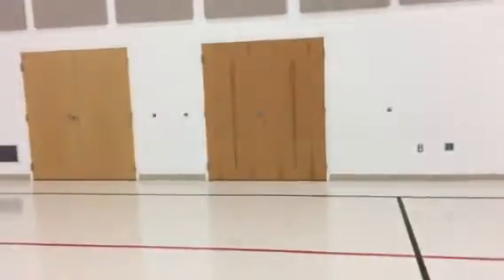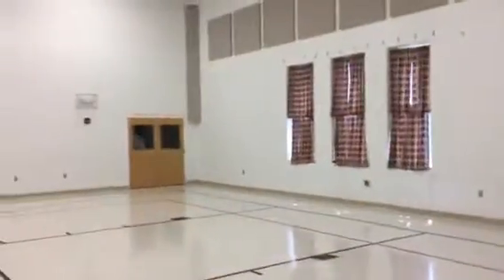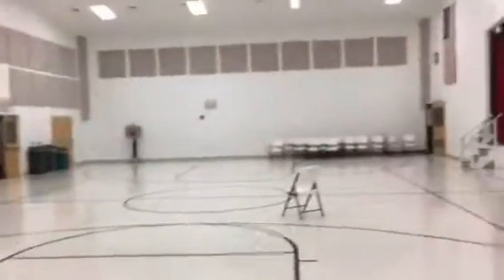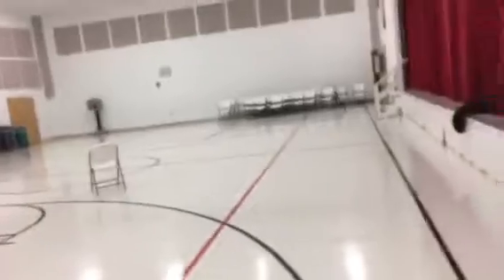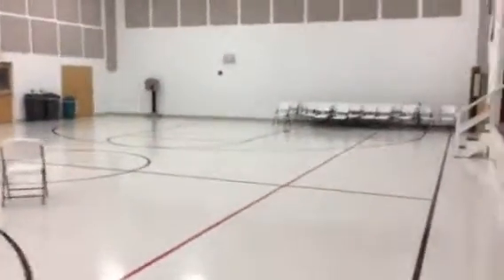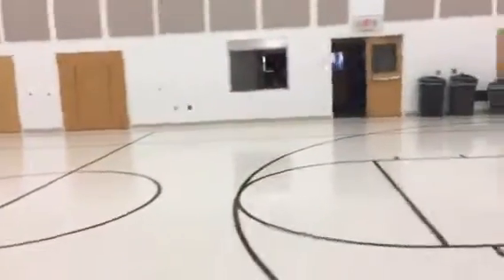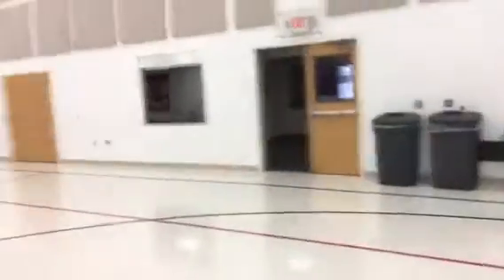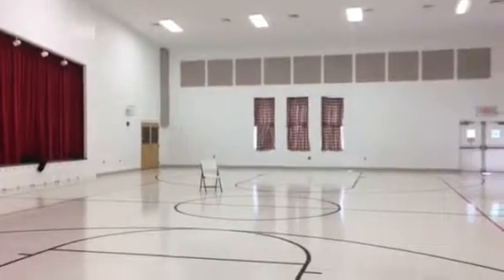Our new home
A quick look around the space we now call home. We'll soon be able to offer lessons here so we're pretty thrilled with it!